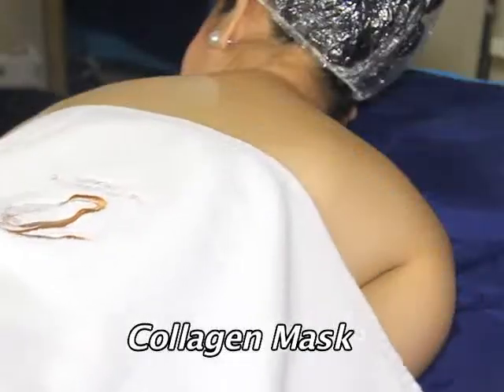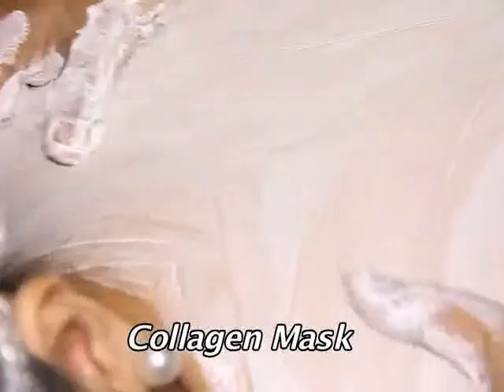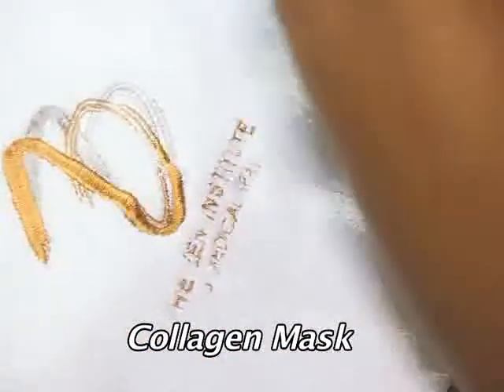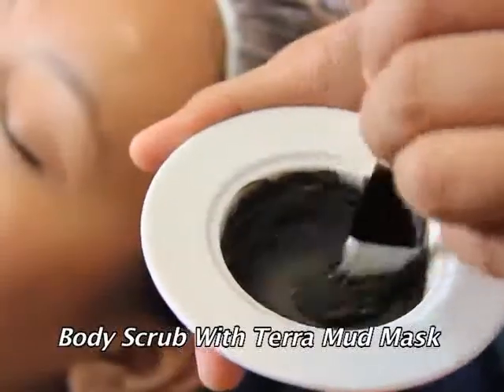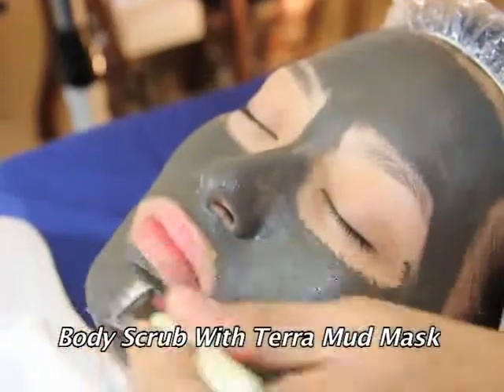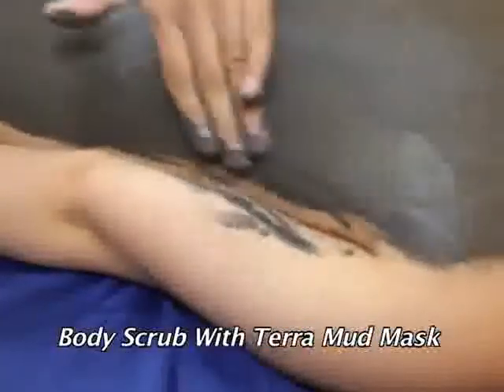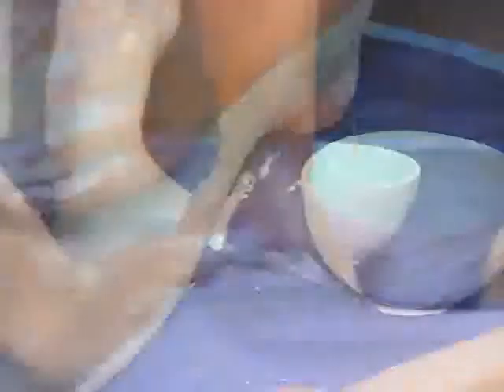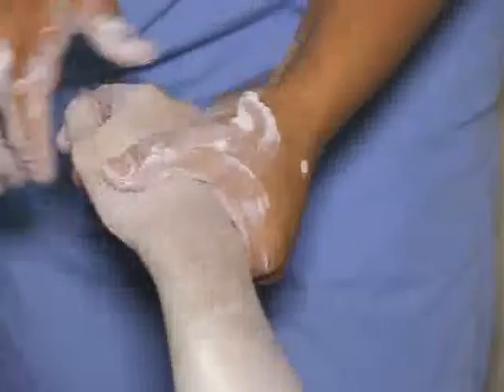Beauty 101 with Zen Institute Part 11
Airing: June 7, 2014

Segment about Body Scrubs
Mary Jane "MJ" Torres, MD